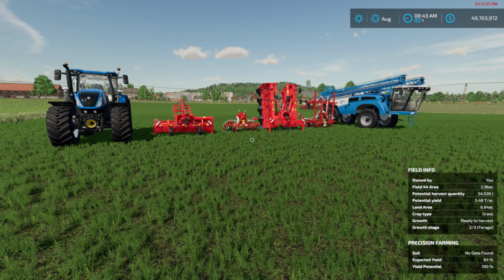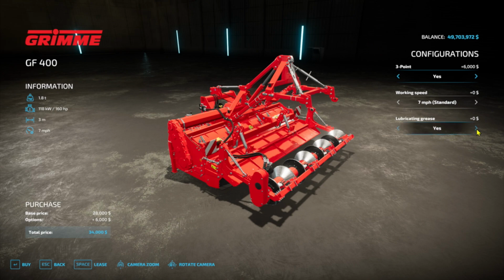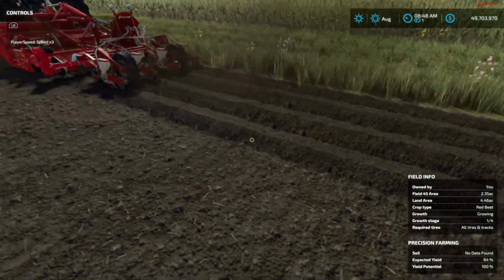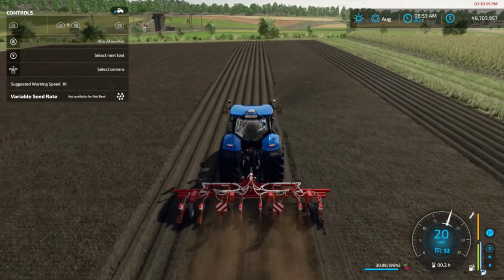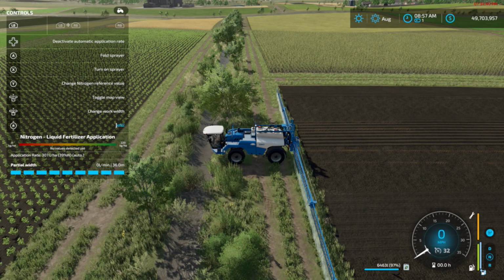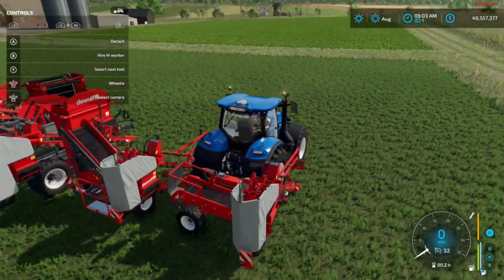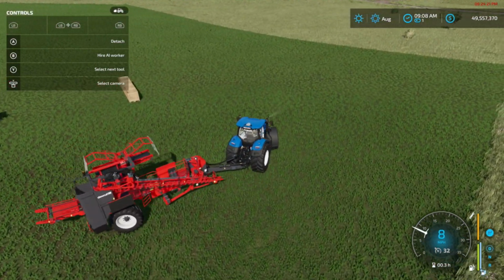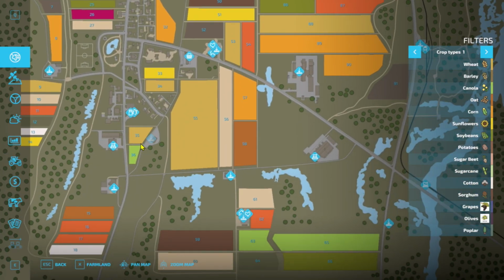How To Plant Red Beets! | Beginners Guide! | FS22 Premium Expansion!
🔷Get the Year 2 Season Pass here by using code name "CJFARM."🔷

Pre-Order the brand new Hay and Forage Pack DLC Here!!

Join the CJ Farms channel to gain access to special badges, emojis, shout-outs, perks, and much much more!!

Amazon Wishlist!

10K